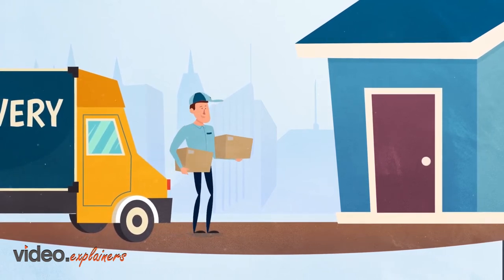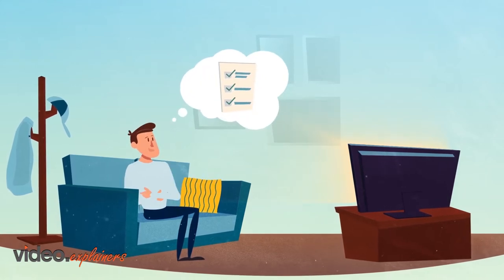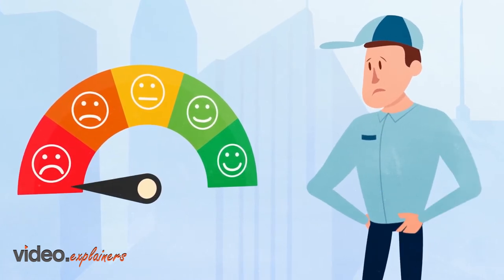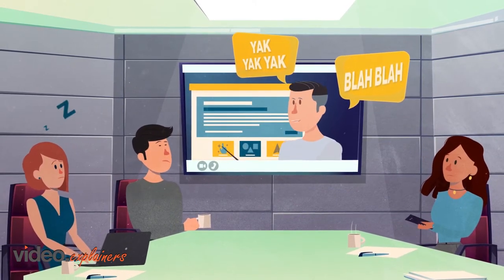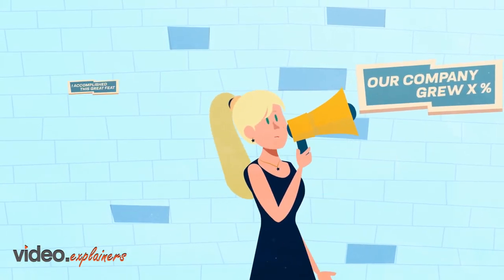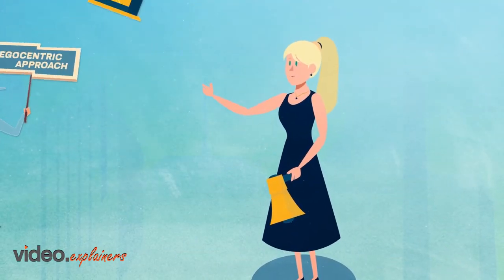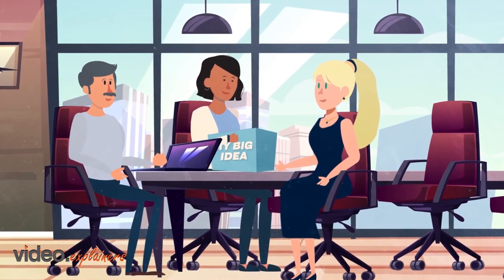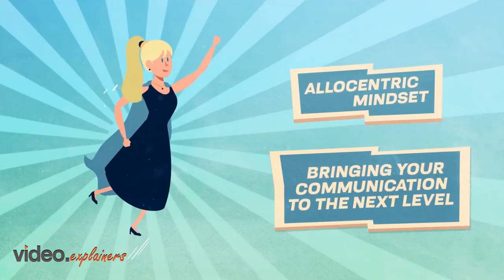JW startup Video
Learn how to avoid communication barriers to convey your intended message effectively.